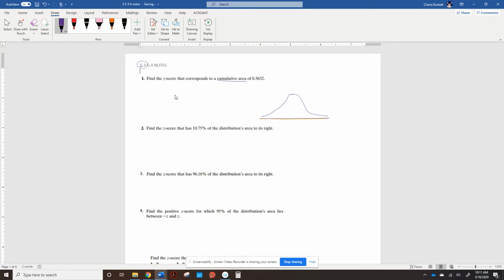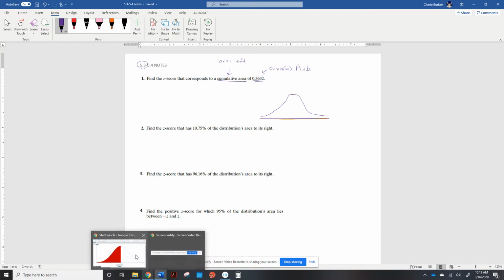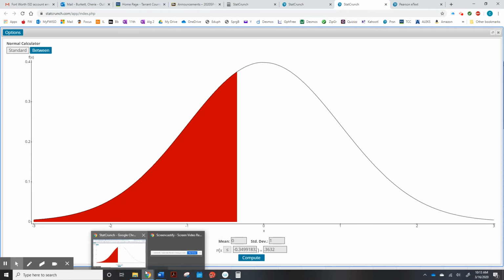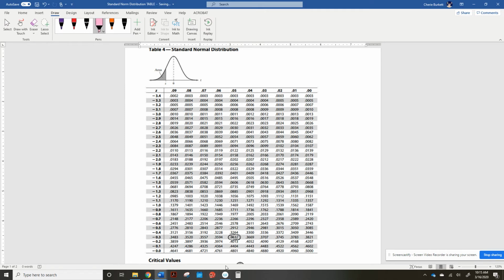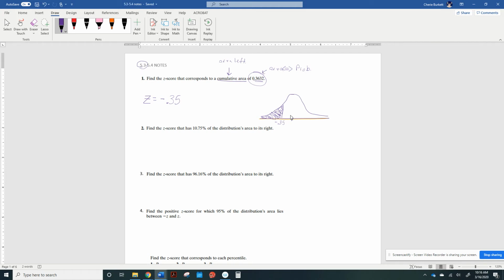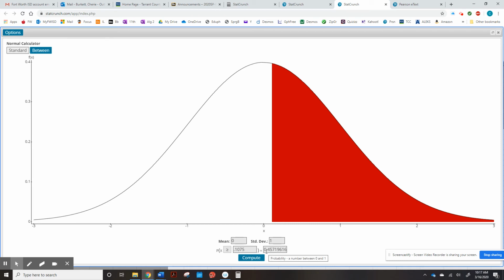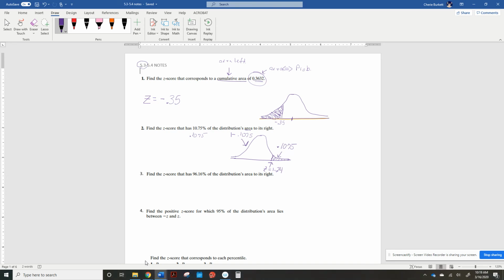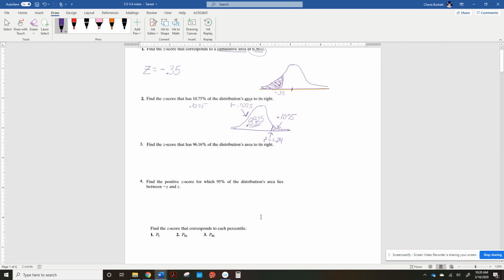mth 1342 5 3 Prt 1